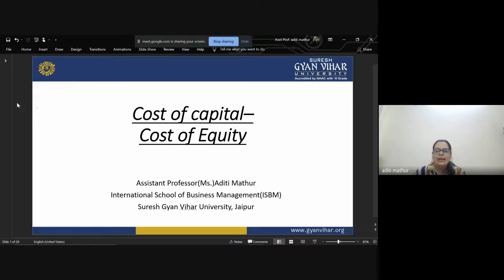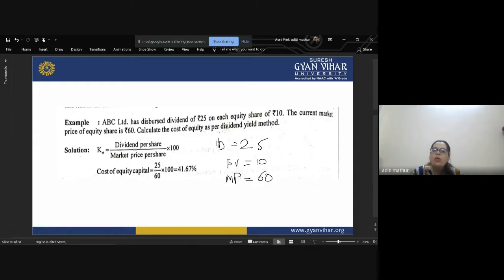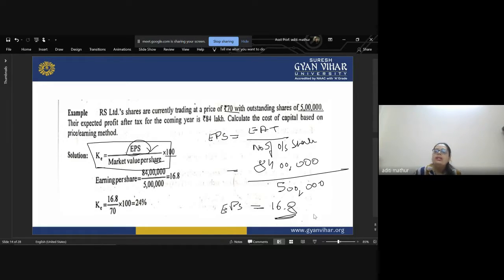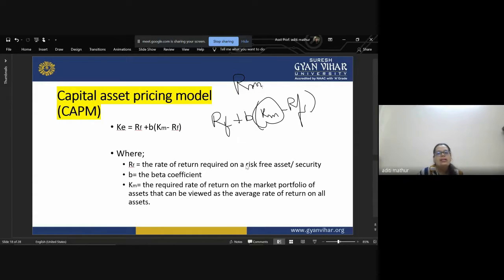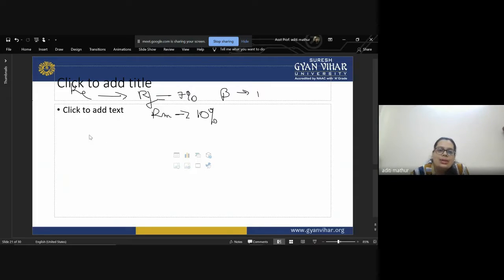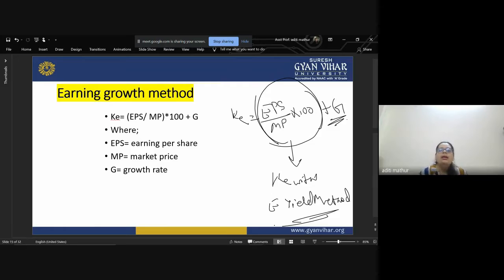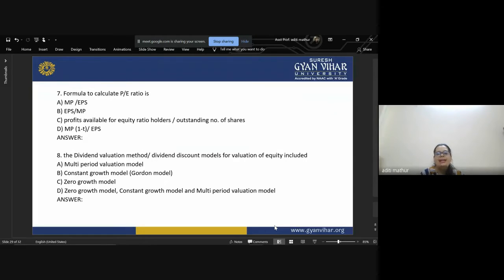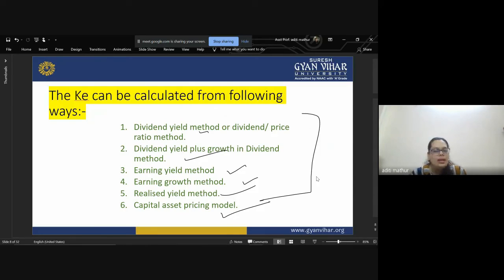Cost of Equity (Ke)